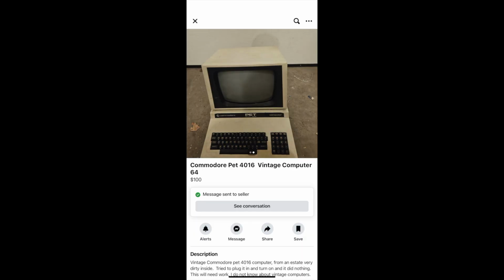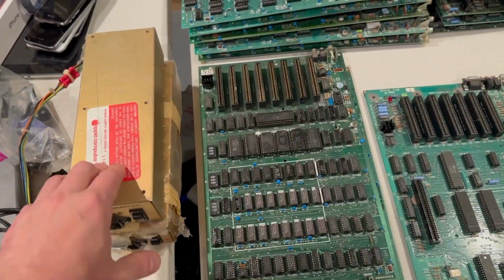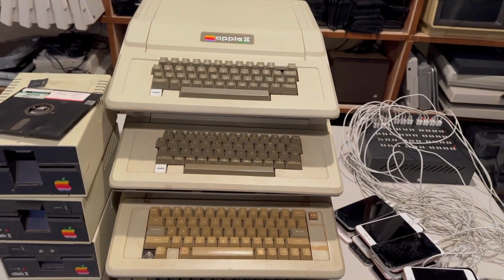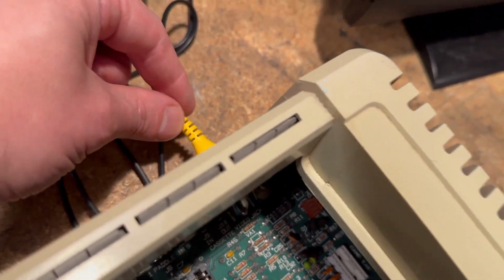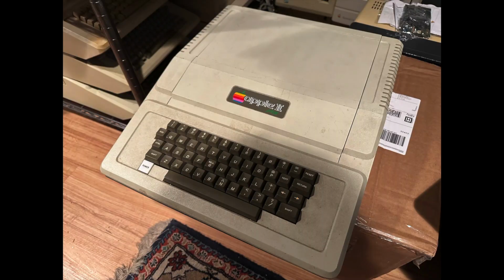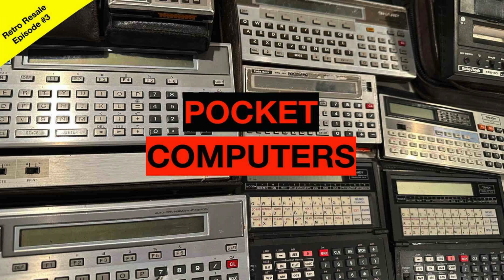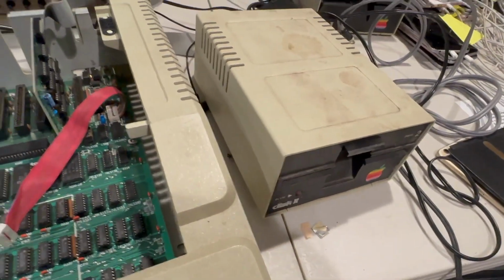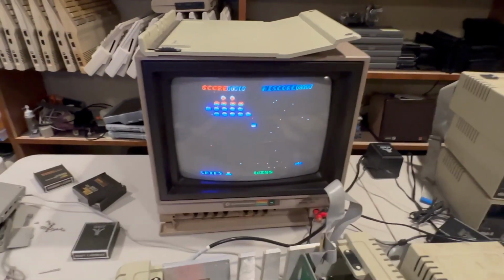RR#5: Apple II marketplace pickup is filled with surprises!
You never know what you'll find on Marketplace!  This Apple II pickup included many unusual items